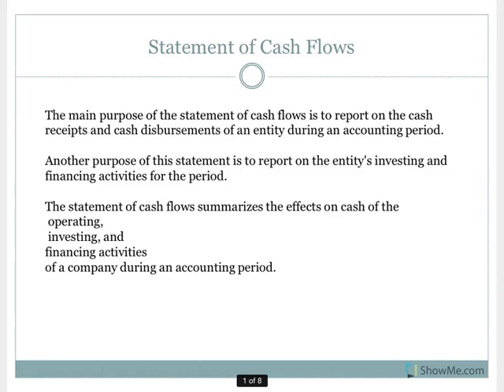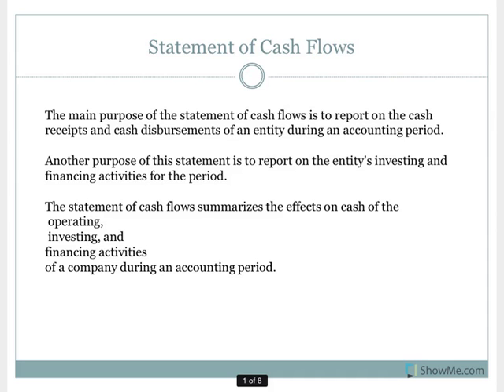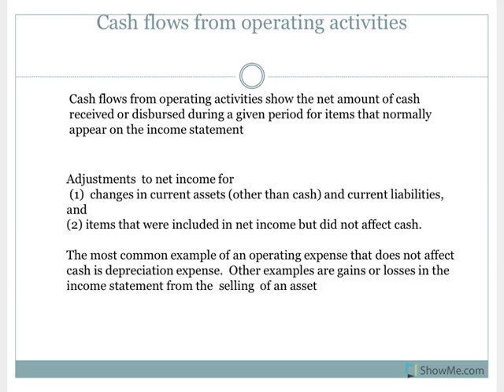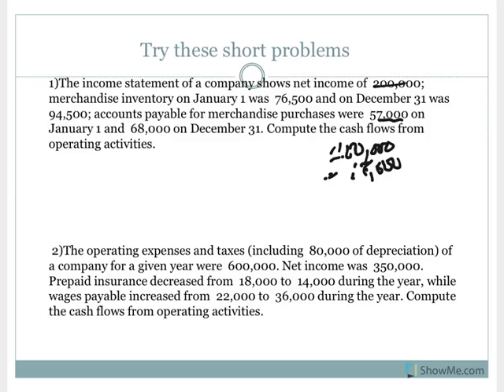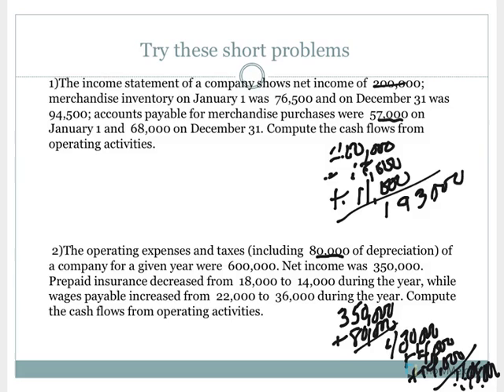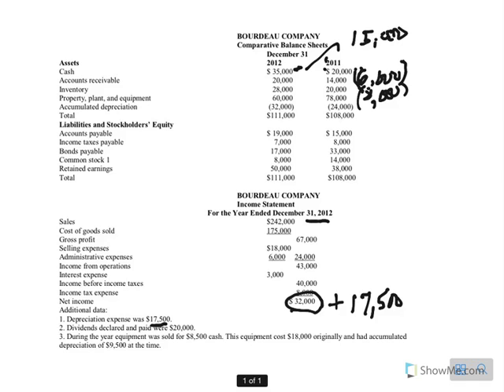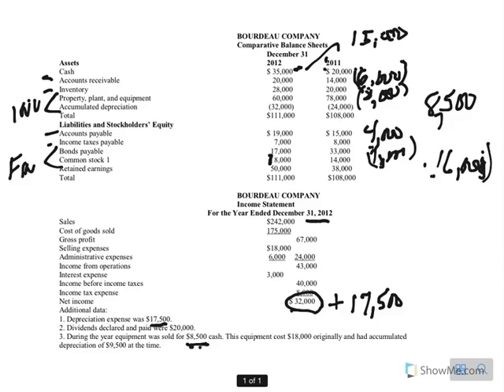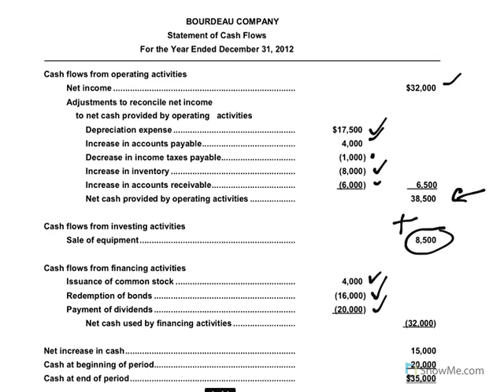Preparing a Statement of cash flows